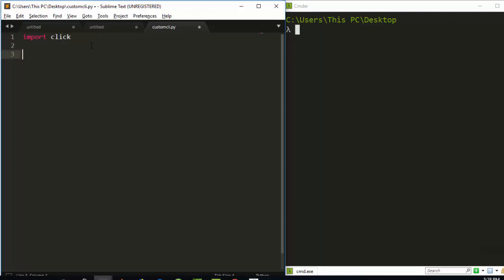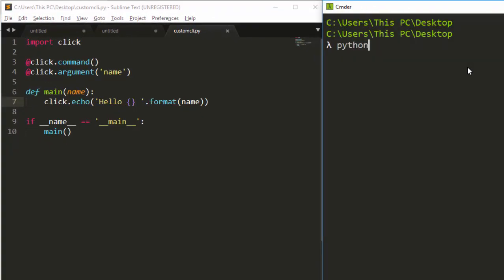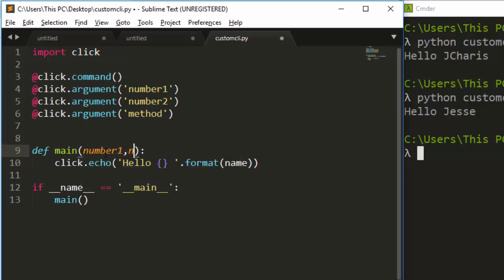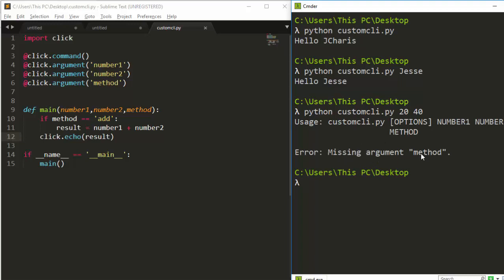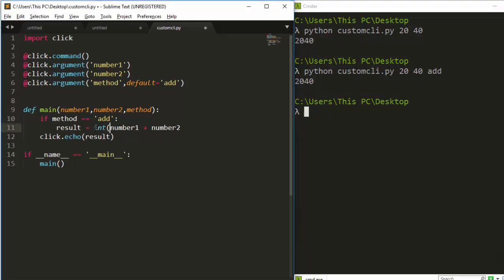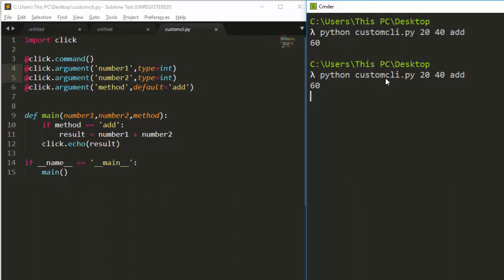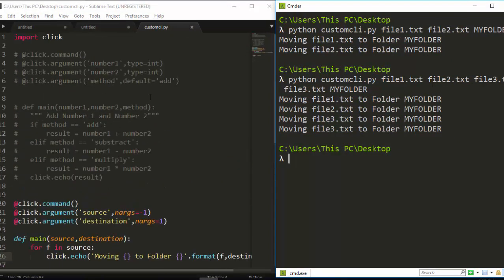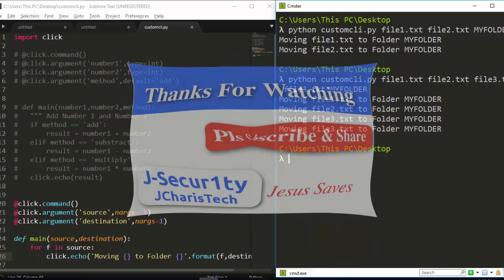Python Click Tutorials -Working with Arguments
Python Click Tutorials  - Arguments
In this tutorial we will be working with arguments in click.Unlike options arguments are positional and  non-optional.

J-Secur1ty JCharisTech